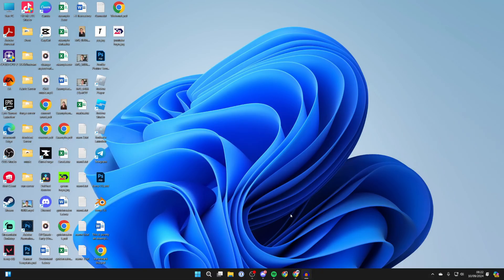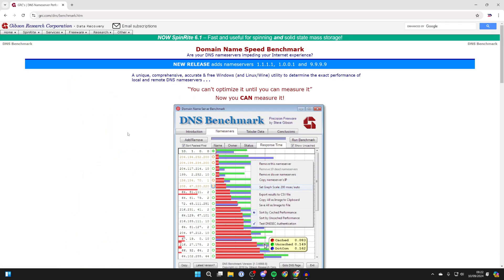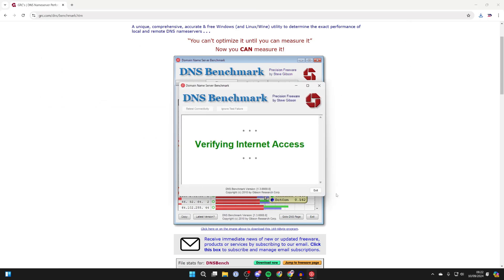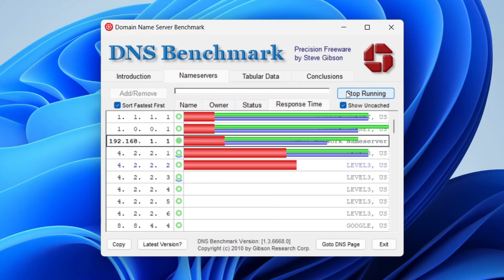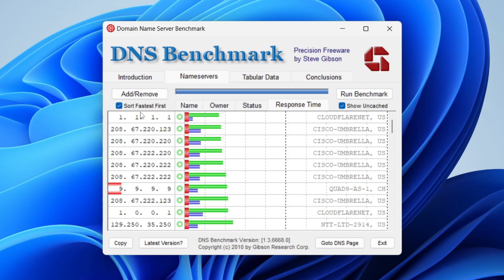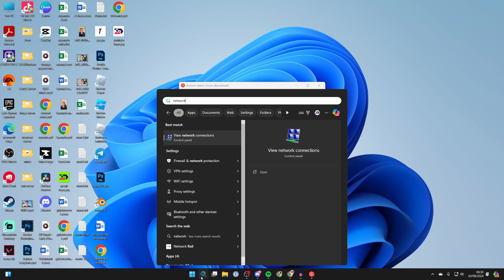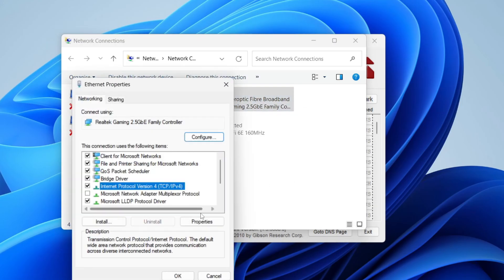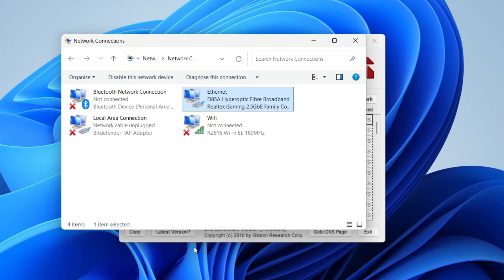How To Find The Best DNS Server For You (Gaming, etc) - Full Guide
Learn how to find the best dns server for you for gaming and other use as well.

GuideRealm